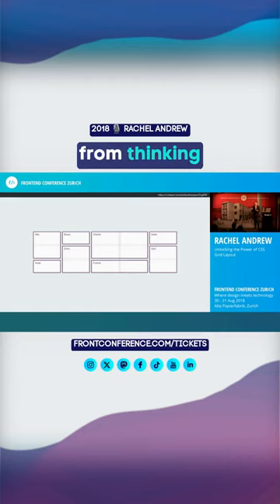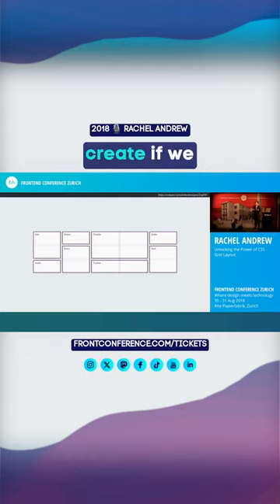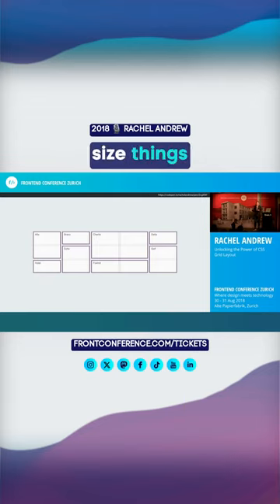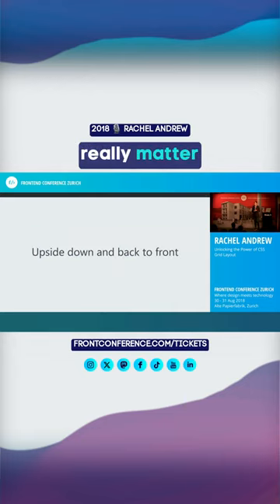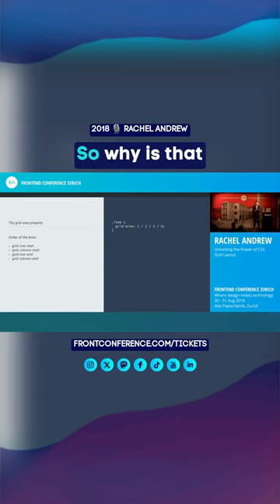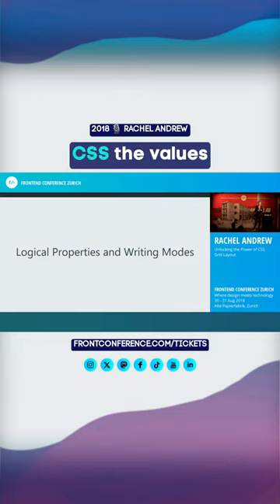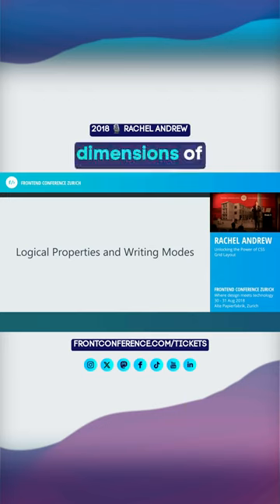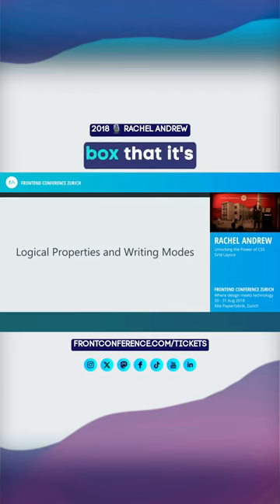2018 Rachel Andrew | Breaking Free from 12-Column Grids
In 2018 we learnt to don't just learn CSS Grid in isolation and understood how it worked with other CSS concepts like box alignment and sizing is key to unlocking its full potential.

📼 Watch Rachel Andrew : 'Unlocking the Power of CSS Grid Layout' from FrontZurich 2018 🍿

➡️ Get your tickets now for FrontZurich and don't miss out on two days of inspiring talks: 🎟️